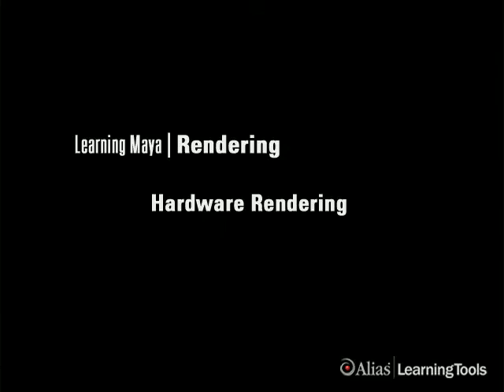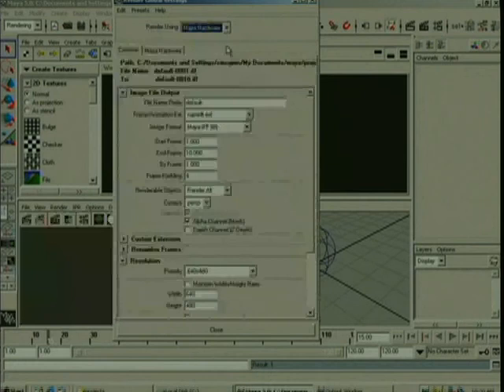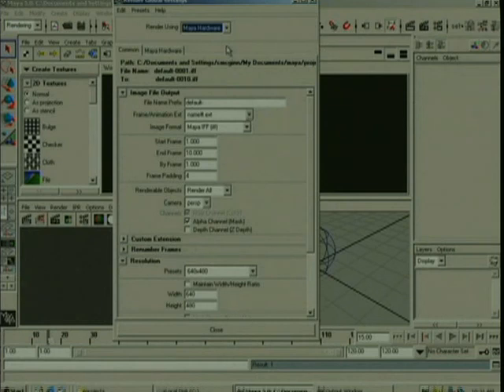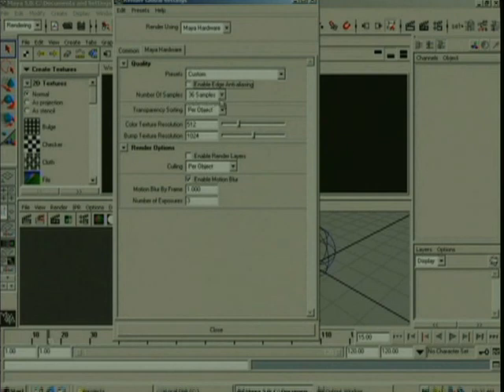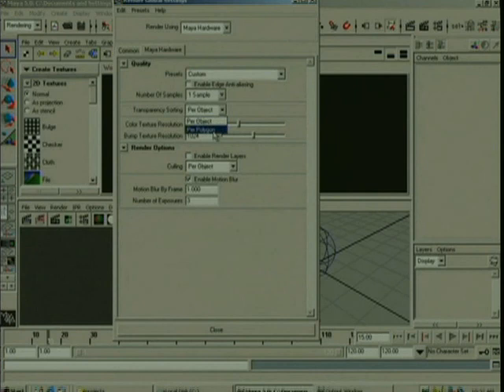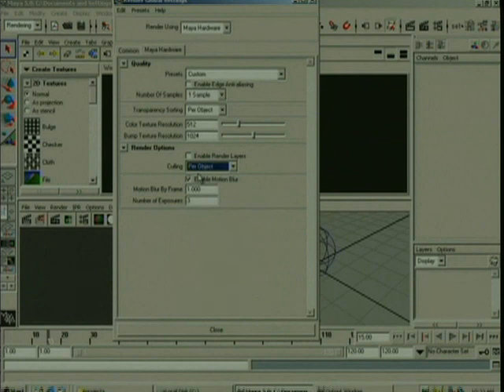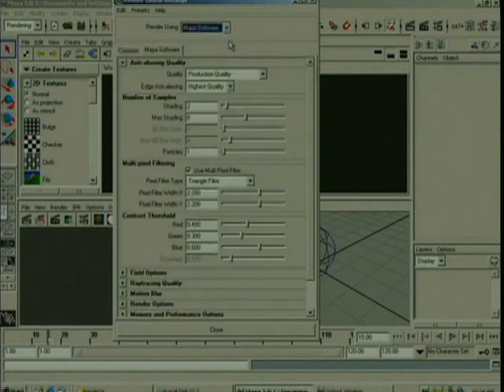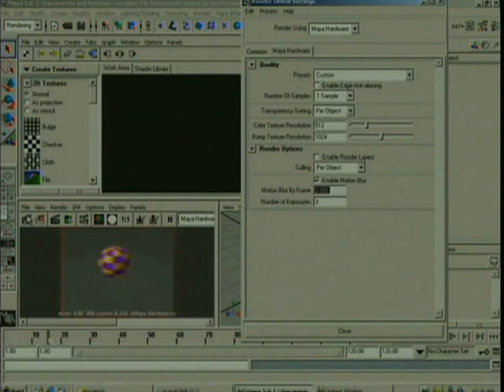Learning Maya Rendering - Hardware Rendering